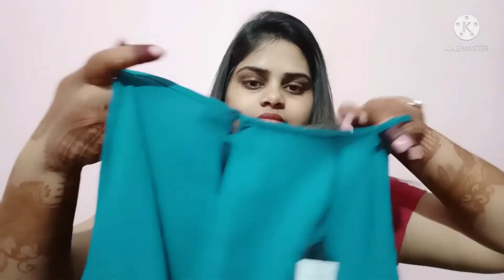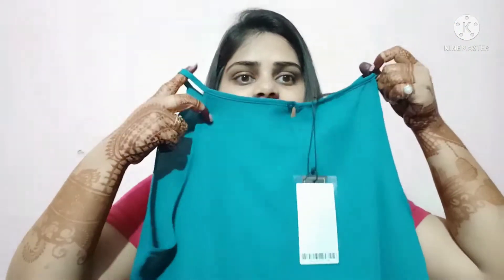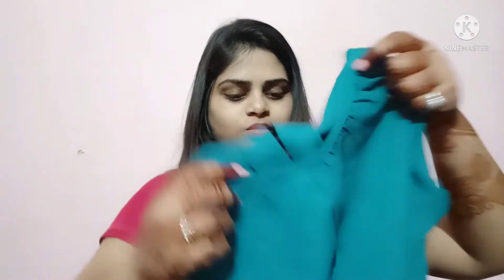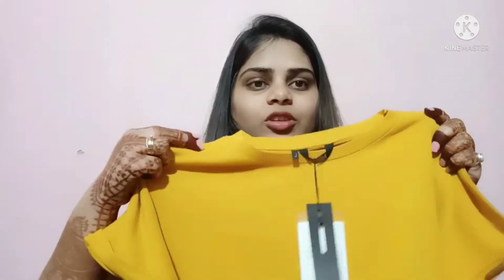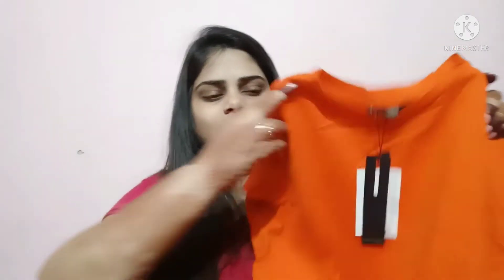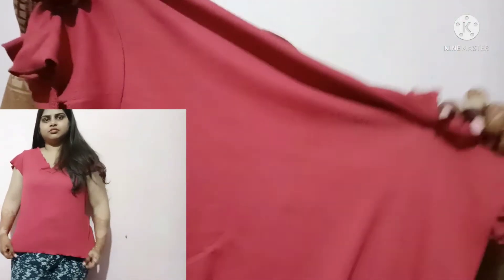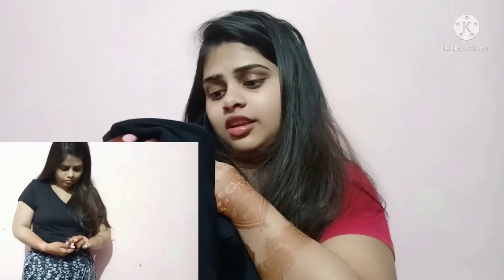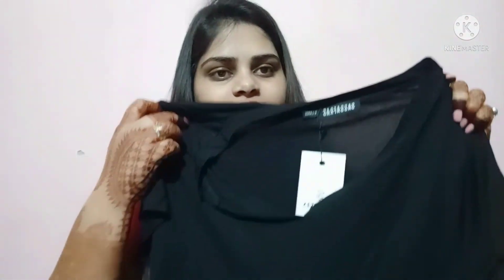Myntra haul | Tops under 300 !!! | Huge discount